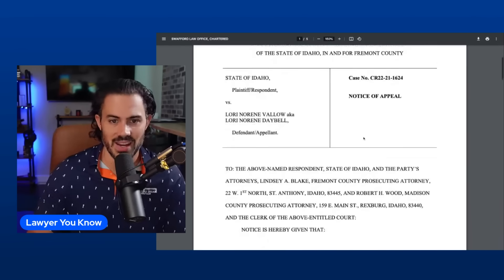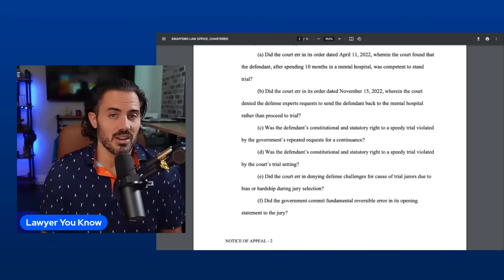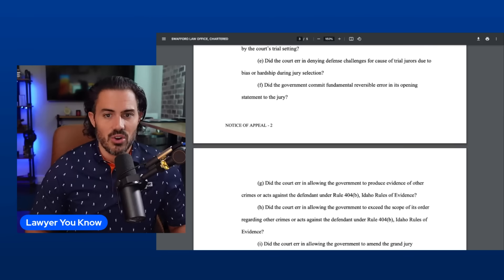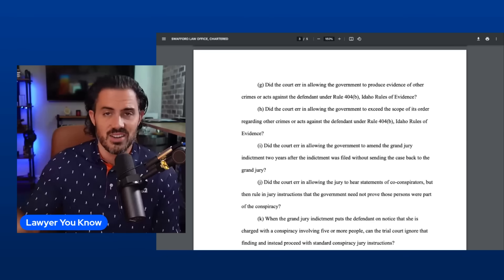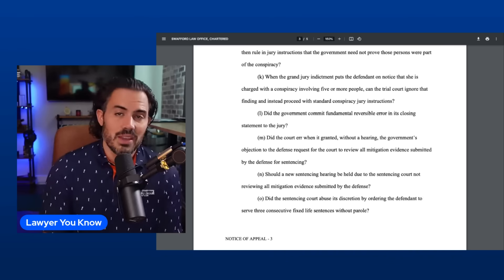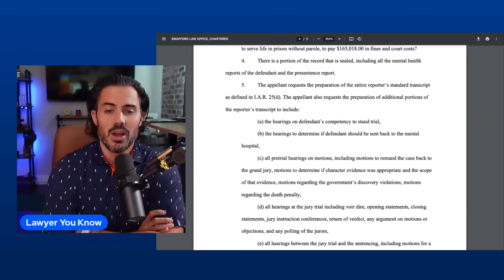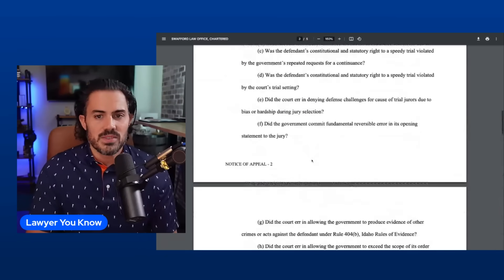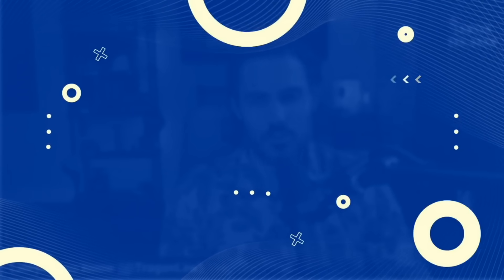Real Lawyer Reacts: Lori Vallow Appeal - What Are The Issues?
🔴  Do you or someone you know need to speak to a real lawyer about a case? Or do you find yourself needing legal advice? Please reach out to our firm and we will make sure to answer your questions or find someone who can. Our consultations are always free and confidential.